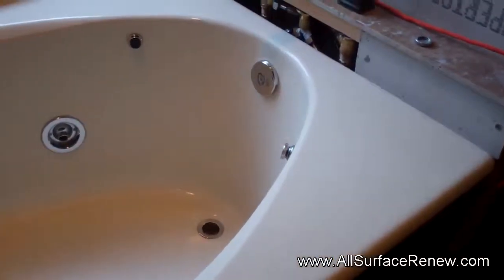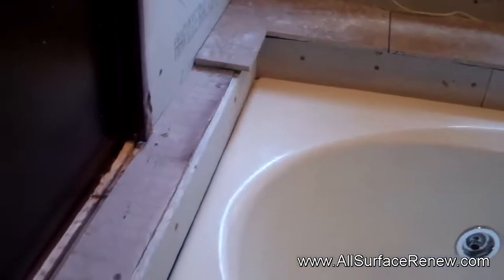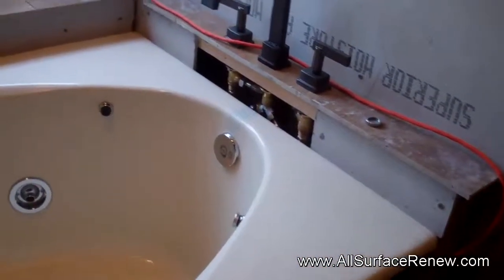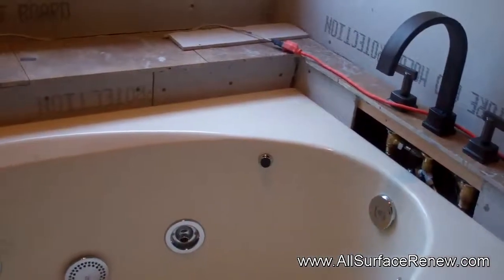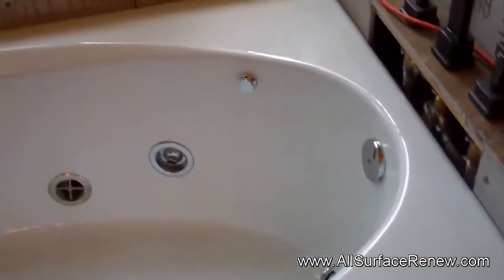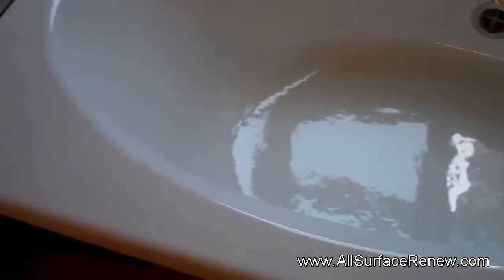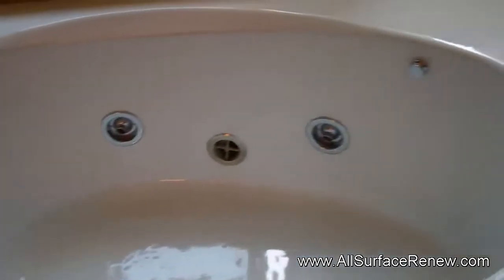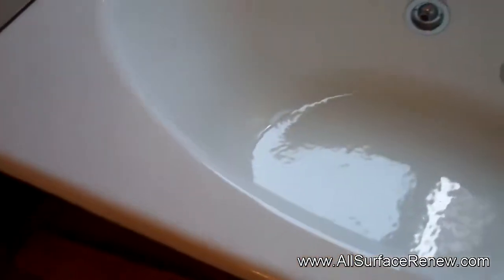Changing the Color of a Cast Iron Jacuzzi Tub